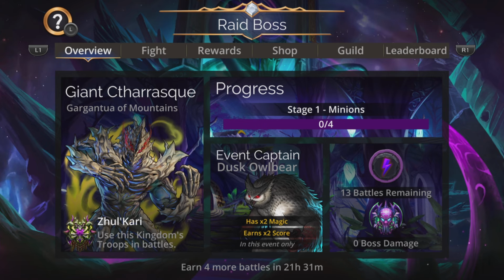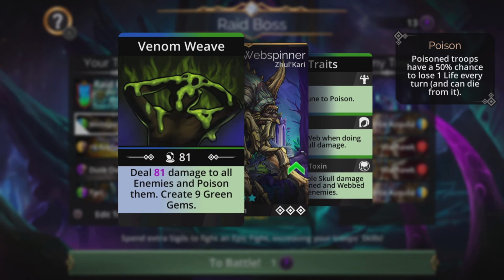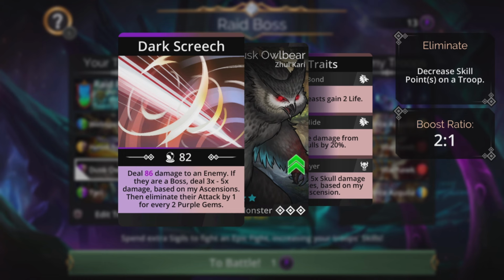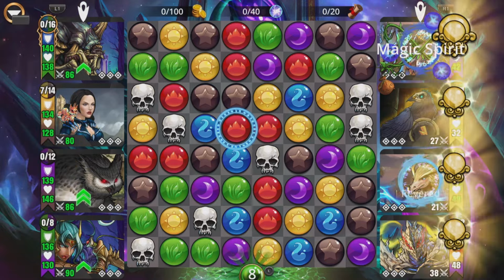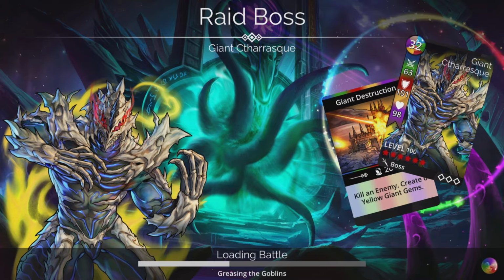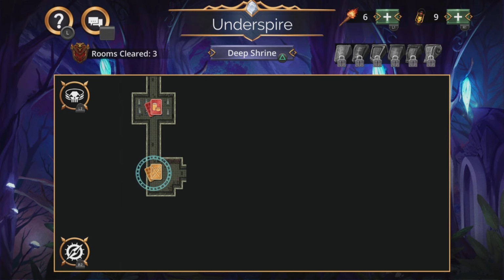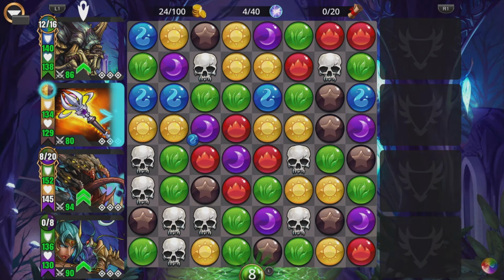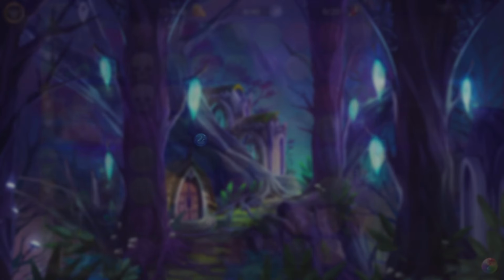Gems Of War Raid Boss & Underspire! SUPER Fast Best Teams!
Mythic and NO MYTHIC teams for the weekly Event and Underspire! Team Codes below!

Underspire Video is at: 08:54

Raid Boss Team Code: [6068,1353,7560,6084,3058,3,3,1,1,1,2,3,14004]
Underspire Team Code: [6068,1353,6555,6084,3084,3,3,1,1,1,2,3,14004]

Custom prescription lenses for Virtual Reality! No glasses required for VR!